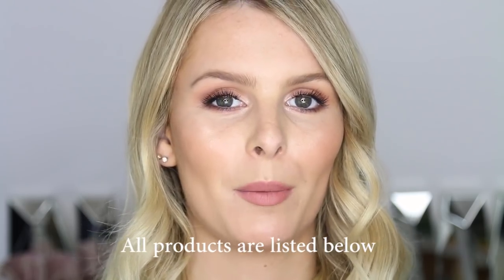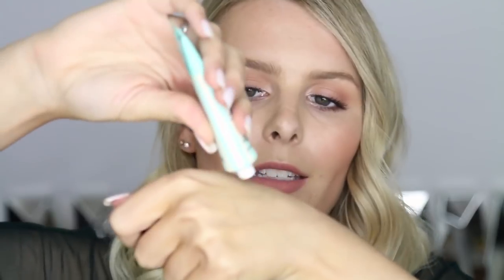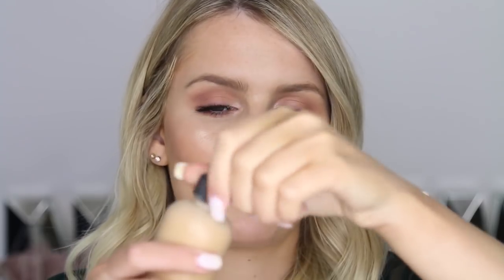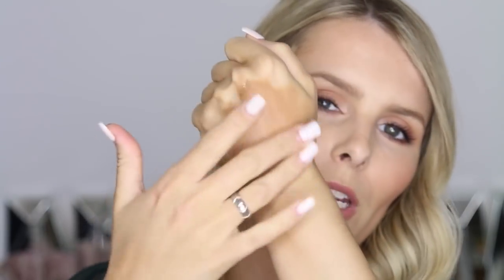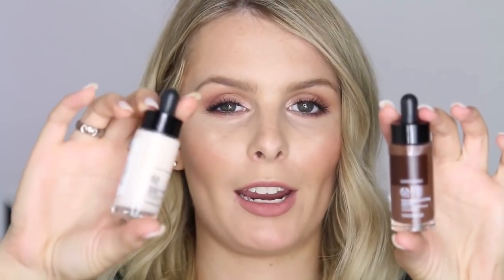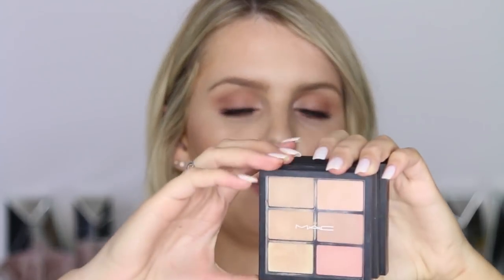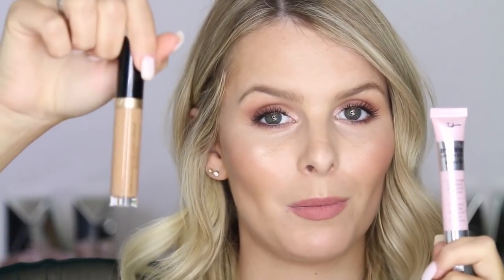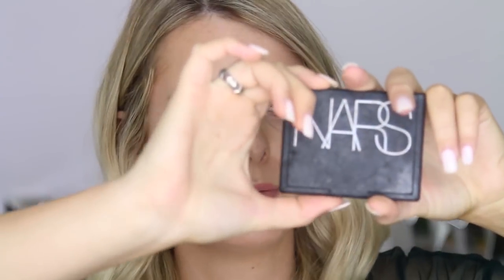WHAT'S IN MY PROFESSIONAL MAKE UP KIT | PRIMERS, FOUNDATIONS, CONCEALERS & POWDERS | RACHAEL BROOK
Hi Beauties,  I'm often asked what products are in my professional make up kit so I've decided to film a series of videos, one for each category.  This video is all about that base (bout that bass, no treble haha), for reals though - this video is all about my favourite base products including primers, foundations, concealers and powders.

Products mentioned:

HOURGLASS VEIL MINERAL PRIMER (US LINK) (AU LINK)
HOURGLASS NO 28 PRIMER SERUM (AU LINK) (US LINK)
CHARLOTTE TILBURY LIGHT WONDER FOUNDATION (international link)
THE BODY SHOP SHADE ADJUSTING DROPS (US LINK) (AU LINK)
KEVYN AUCOIN SENSUAL SKIN ENHANCER (should be an international link)
TOO FACED BORN THIS WAY CONCEALER (US LINK) (AU LINK)

+All links are for AU unless stated otherwise.

►►► REPRESENTED BY @MAXCONNECTORS